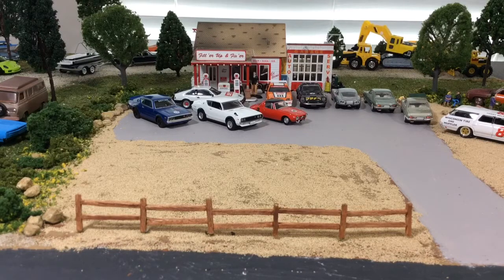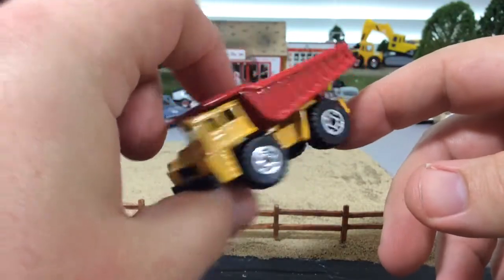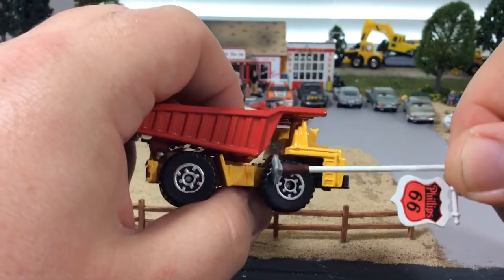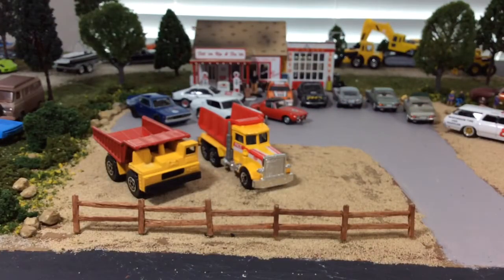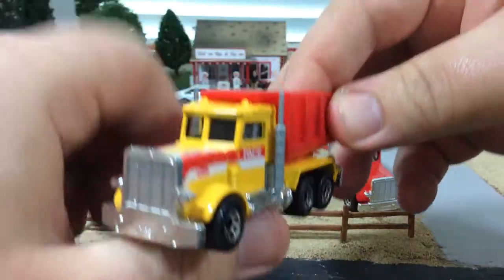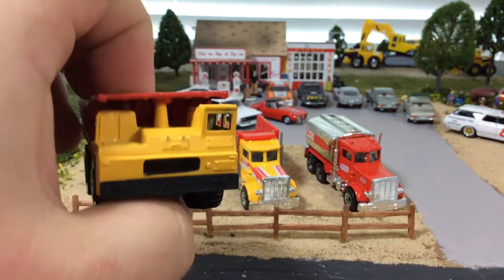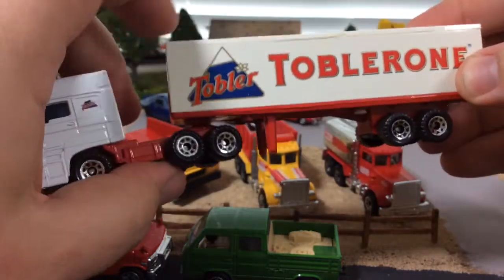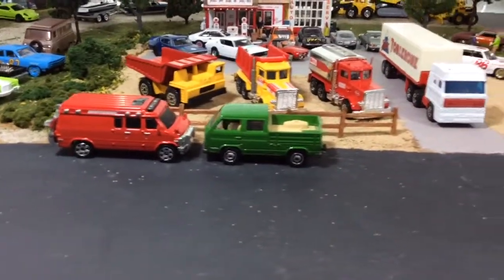Toy Pimp Haul From Cubbiehole, Nissan GTR, Mazda RX3